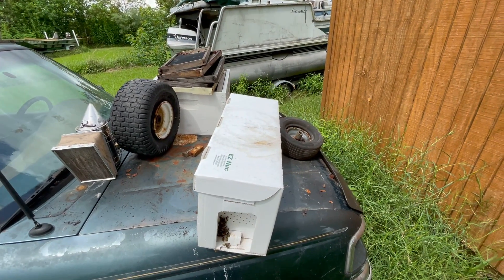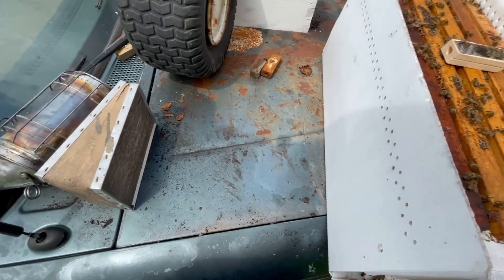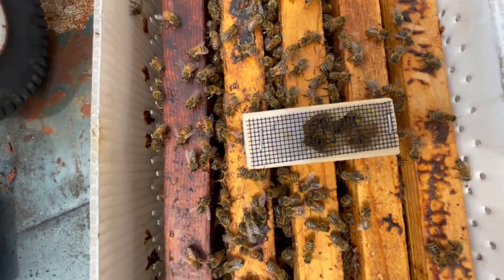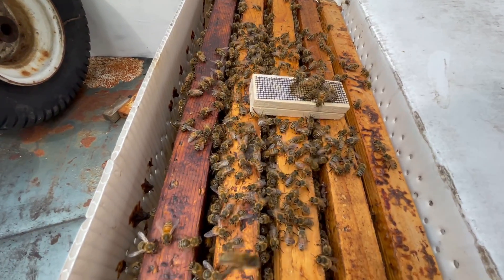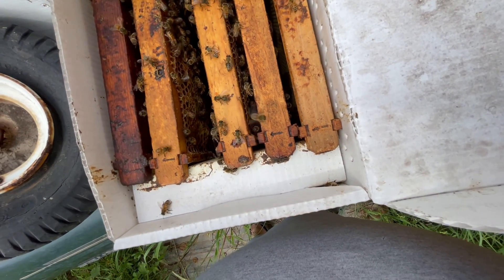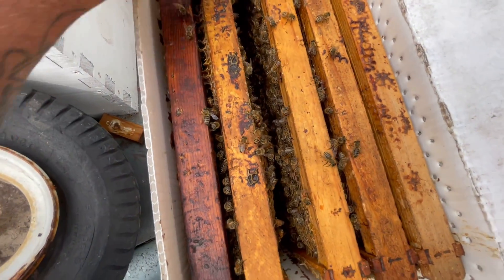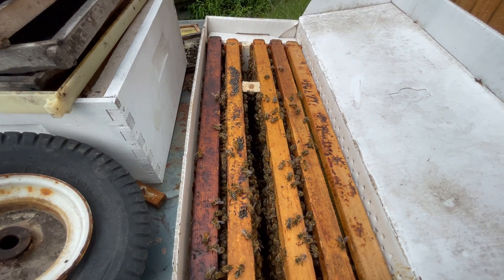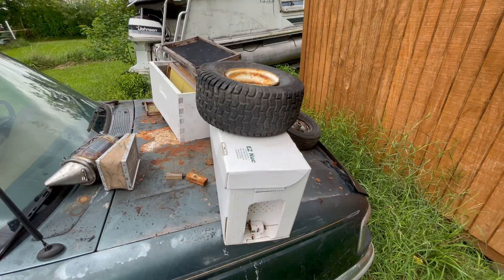new queen in my hive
I got a new queen today to put my hive